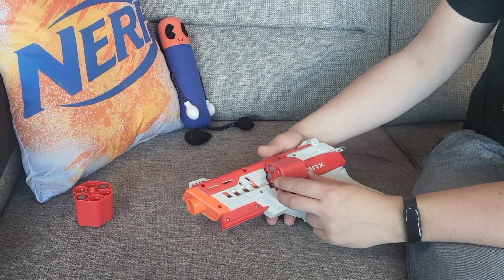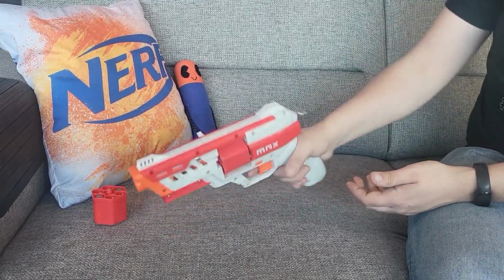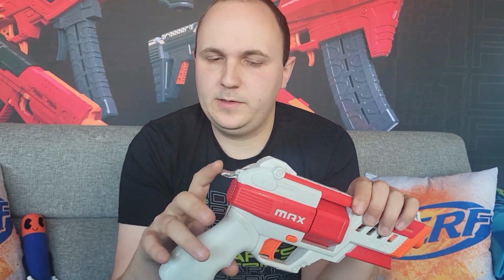Dart Zone Max Outlaw | A First Look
Taking a quick look at the new Dart Zone Max Outlaw!